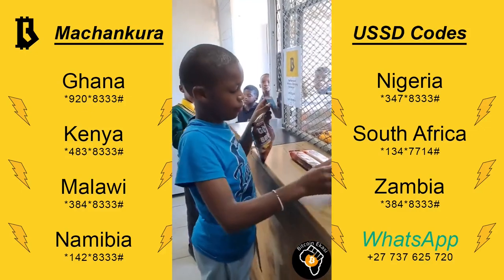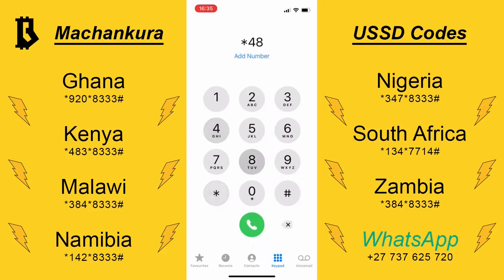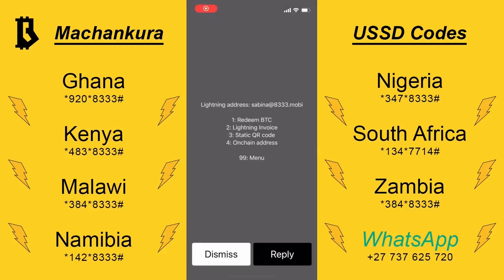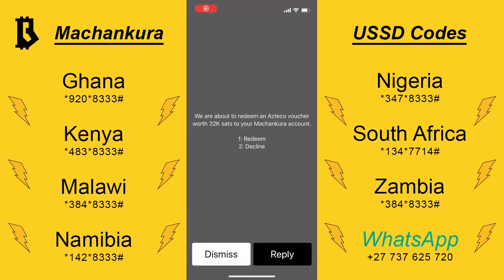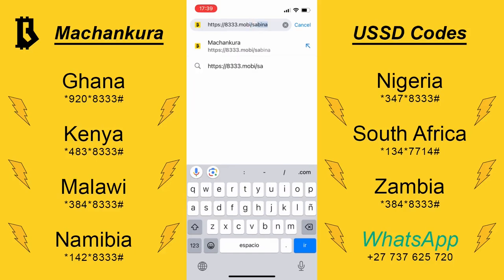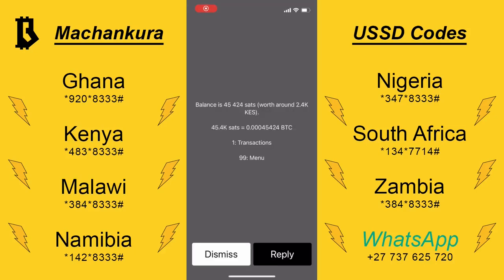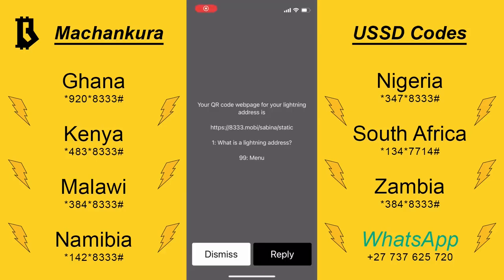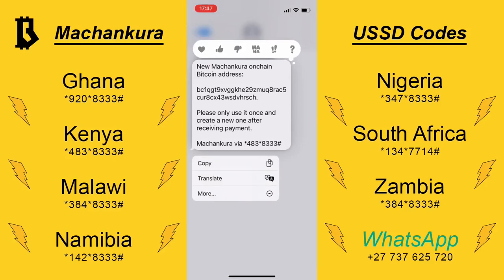How To Use Machankura Tutorial (Part 1 of 2). Send & Receive bitcoin using USSD on Feature Phones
In this first of a two-part video series, we'll guide you through the process of receiving Bitcoin in your Machankura wallet using USSD technology. Machankura revolutionizes the Bitcoin landscape in Africa by seamlessly integrating USSD with Bitcoin's Lightning Network, enabling faster and more affordable Bitcoin transactions.